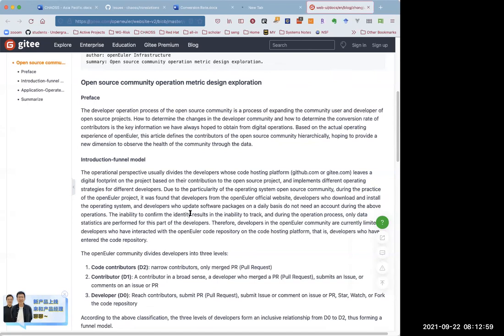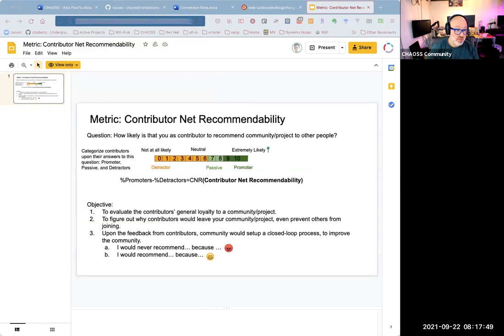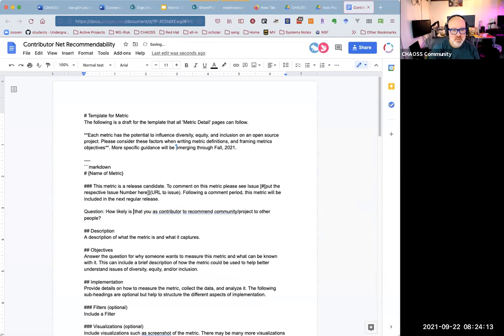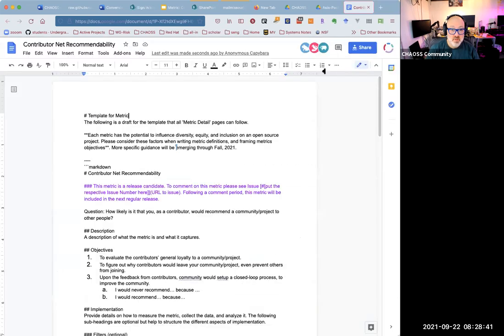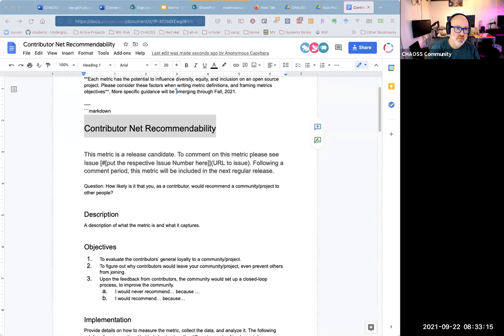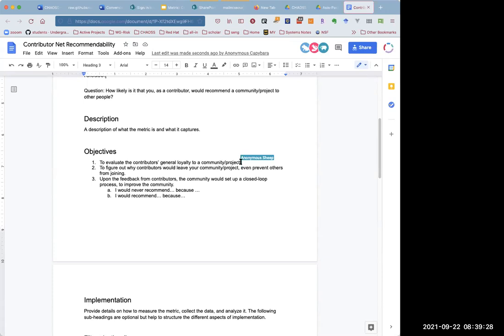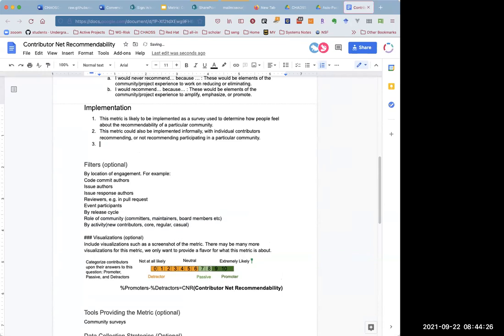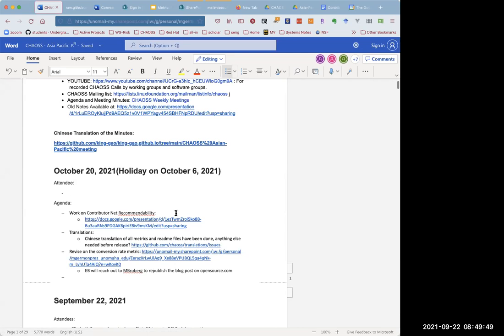CHAOSS Asia-Pacific Community Call 9-22-21